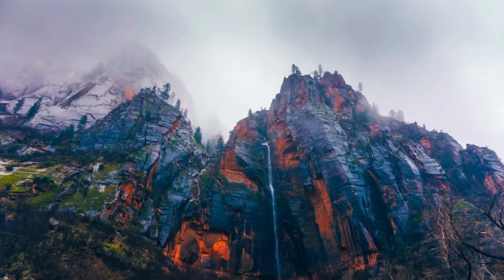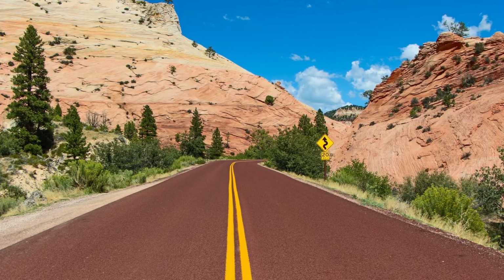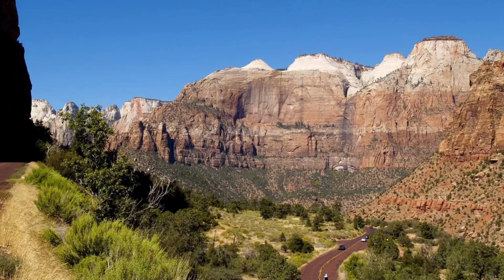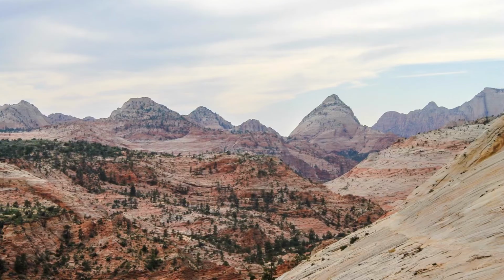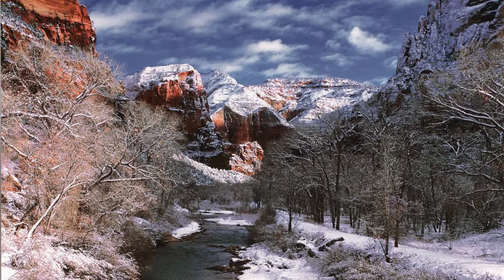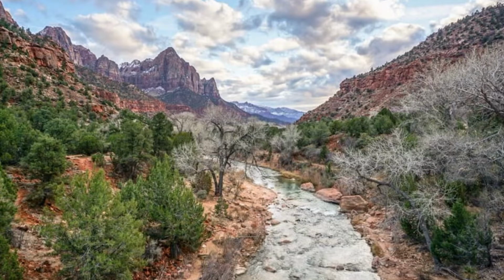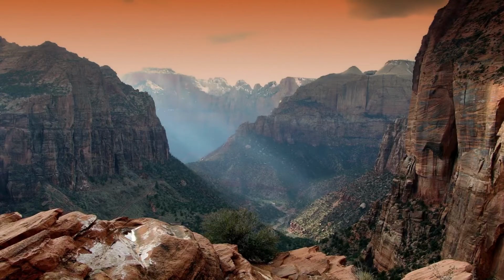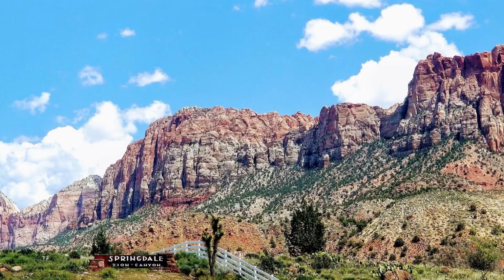The Ultimate Travel Destination Zion National Park Utah | Hikes not to miss out | Vacations Ideas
travel destinations family
travel destinations bucket lists
travel destinations beach
travel destination dream
travel destinations dream
travel destinations beautiful
travel destination bucket lists
travel destinations usa
travel destinations for couples
travel destinations travel ideas
travel destinations photography
travel destination photography
travel destinations road trips
travel destinations road trip
travel destinations lists
travel destinations bucket list
traveling destinations bucket list
traveling destinations bucket lists
travel destination bucket list
travel destinations ireland
travel ideas for couples
travel idea for couples
travel ideas beach vacation
travel ideas summer vacation
travel ideas road trip
travel ideas for kids
travel ideas tips
travel ideas kids
travel ideas adventure
travel ideas road trips
travel ideas packing
travel ideas 2022
travel ideas on a budget
travel ideas and tips
travel ideas arizona
traveling ideas kids
traveling ideas for kids
travel ideas out country
travel ideas australia
travel ideas single
traveling ideas packing
travelling ideas packing
travel idea packing
travel ideas in usa
travel usa roadtrip
traveling usa roadtrip
road trip usa
road trips usa
road trip usa ideas
fall
fall background
sunset
fall bucket list
travel
natural
water
mountain
adventure time
national parks travel
national parks road trip
national park poster
national parks vacation
national park road trip
national parks colorado
national park travel
national parks traveler
national park posters
national park print
national parks usa
national park camping
national parks camping
national park art
national park gifts
national park photography
national park trips
national parks yellowstone
national park gift
national park prints
national parks print
national parks utah
national parks with kids
national parks california
national parks list
national parks posters
national parks poster
national park yellowstone
national park new mexico
national park vacations
national park vacation
national park road trips
national parks road trips
national parks aesthetic
national parks photography
national park colorado
national park utah restaurants
national park trip
national parks trip
national parks usa road trips
national park usa road trips
national park in new mexico
national parks in new mexico
national parks guide
national park guide
national park list
national park food
national park usa
national park itinerary
national parks itinerary
national park rug
hiking outfit
beautiful travel destinations germany
beautiful travel destinations
sunset aesthetic
beach aesthetic
travel destinations
traveling destination usa
travel destination usa
travelling destinations usa
travel destinations usa road trips
travel destinations usa cities
nature photography
nature
nature wallpaper
trip planning
trip ideas
trip tips
trip to colorado
trip to new england
vacation places
vacation
vacation ideas
vacation photography
vacation travel
vacation quotes
vacation pictures
vacation beach
vacations
vacation tips
vacations travel
vacation and travel
vacation trips
vacation photos
vacation trip
vacation destination
vacation idea
vacation dream
vacation destinations in the us
vacation homes
vacations trips
vacations ideas
vacation vibes
vacation guide
vacation in california
vacation things
vacation summer
vacation planner